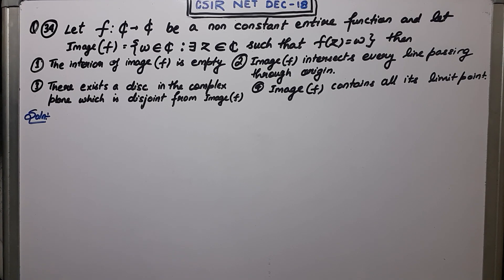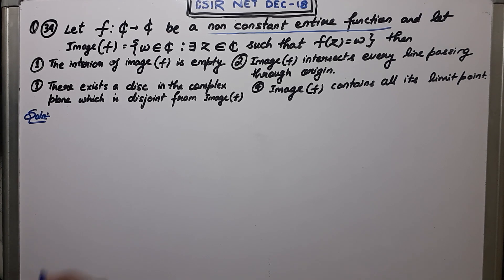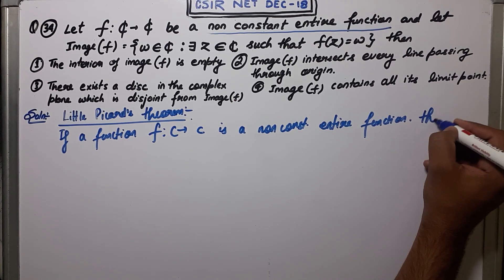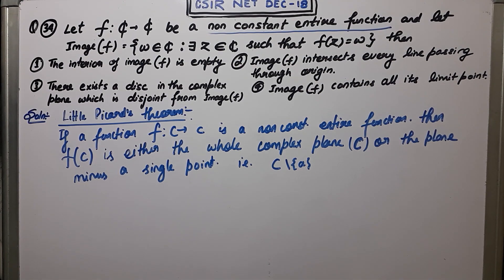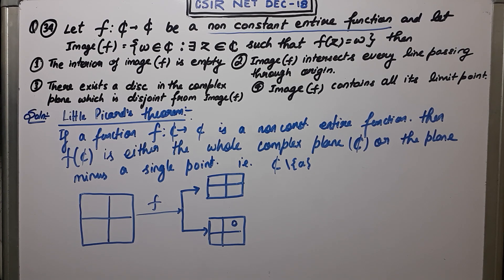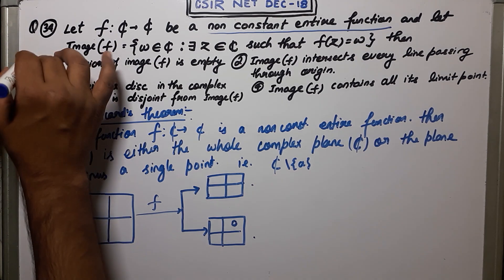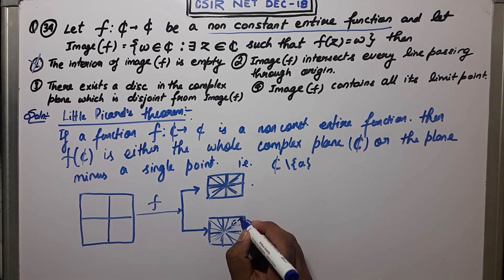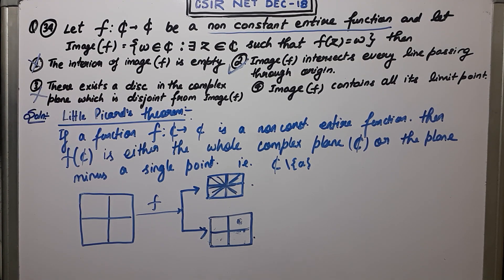image of non constant entire function NET DEC -2018 question 34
question 34
COMPLEX ANALYSIS
Why us

Question Paper
2021, 2020, June 2018 and 2017

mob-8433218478